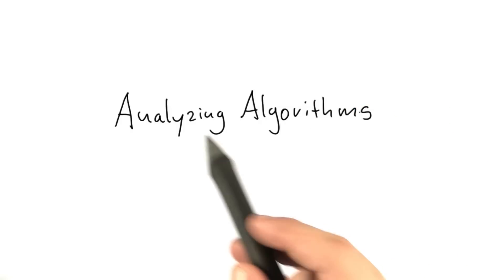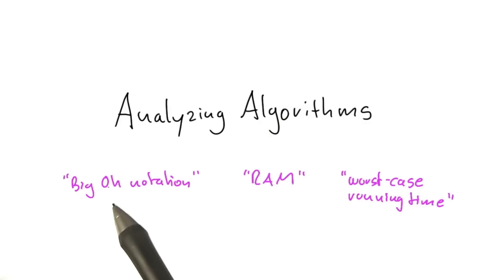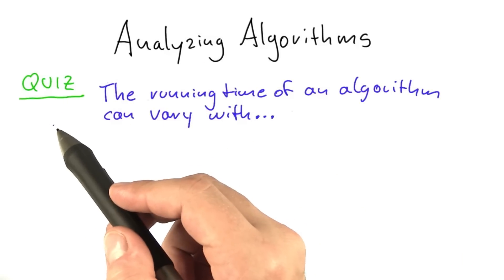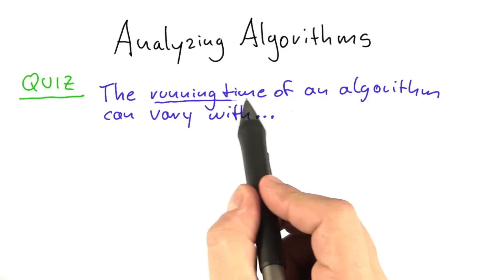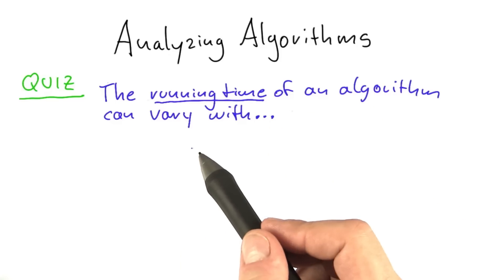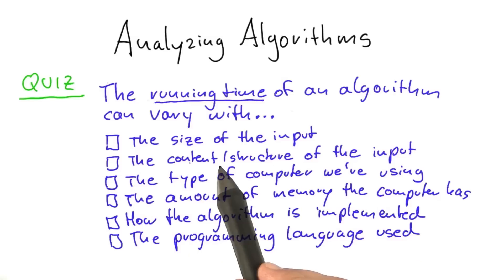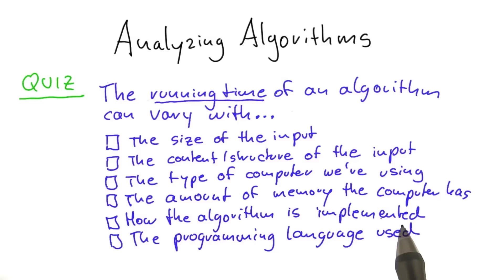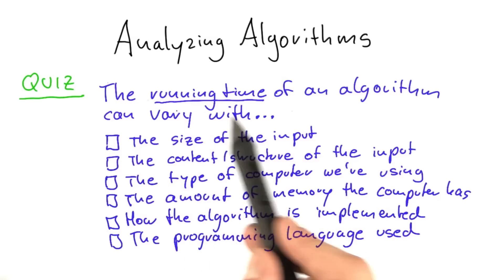Analyzing Algorithms - Intro to Theoretical Computer Science